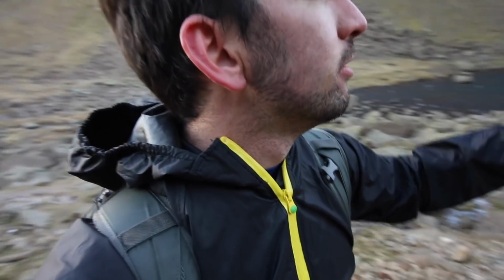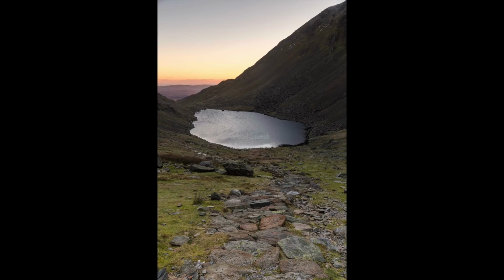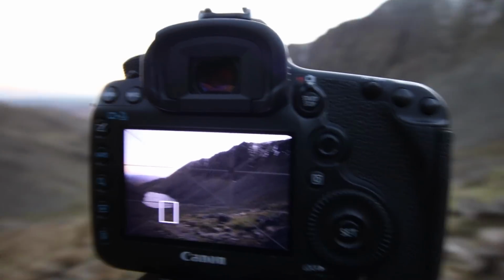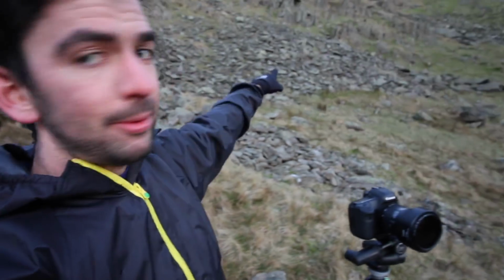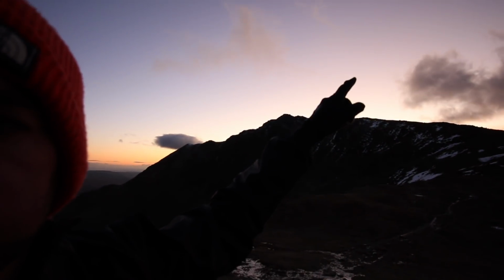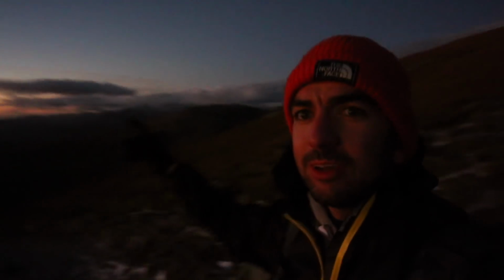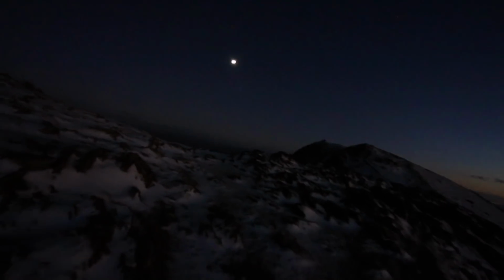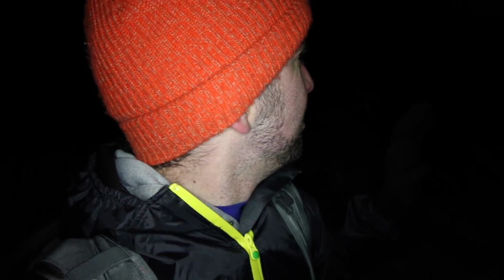Sunset. Stars and Snow on Coniston Old Man | Landscape Photography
I asked people on Instagram what they would like to see: Sunset or Stars? and On top of a mountain or at the beach. They picked Stars on top of a mountain.
Either they like stars and mountains or they're trying to get rid of me, either way I had fun, even managed to sneak a few sunset photos in

Photo camera
Video Camera